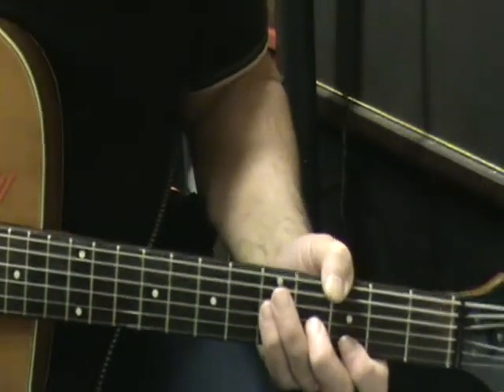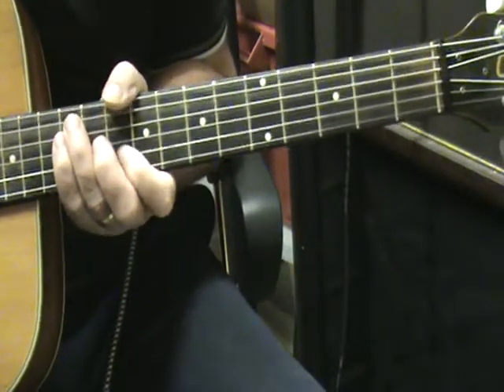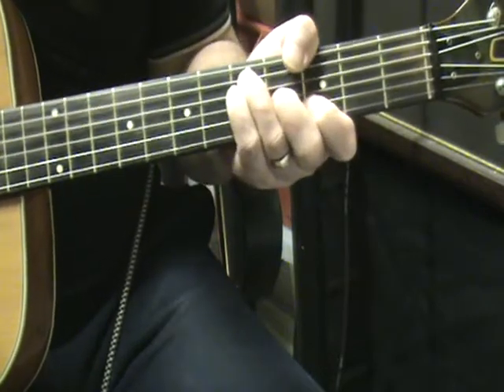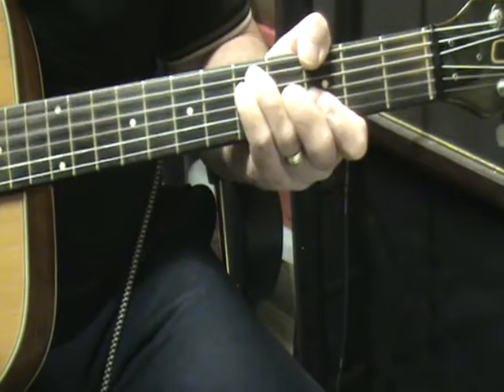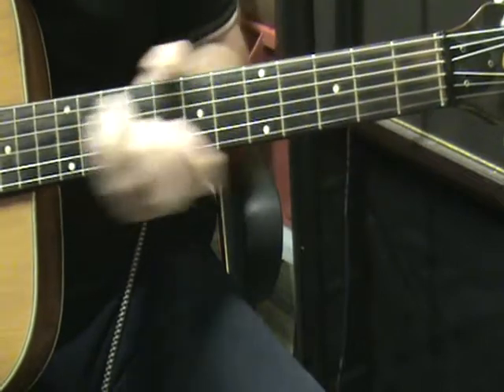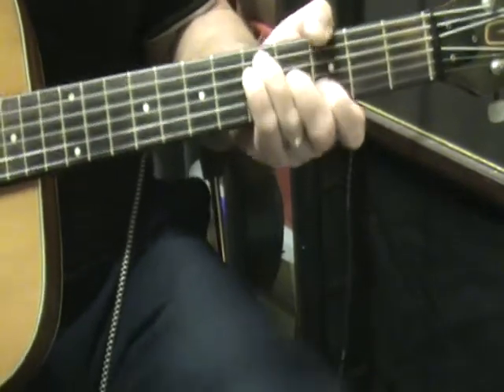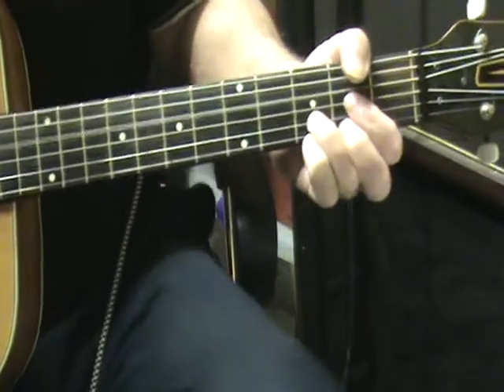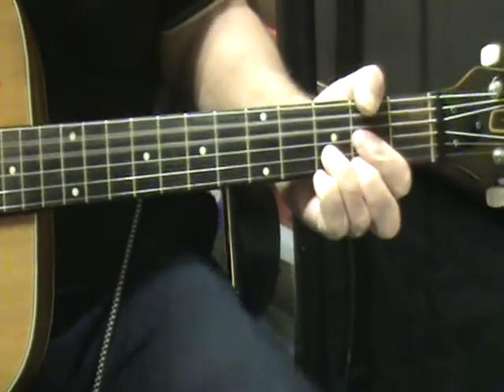ROCKABILLY REBEL ( BEGINNERS GUITAR CORNER )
A fun little song to learn and play with your mates, made simple for beginners to practice.